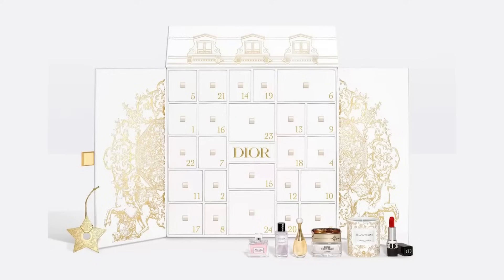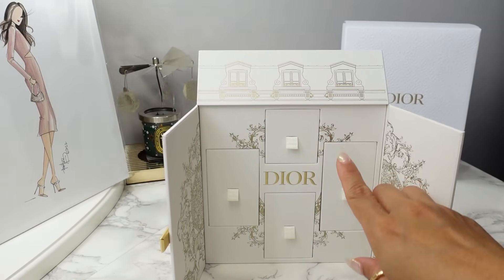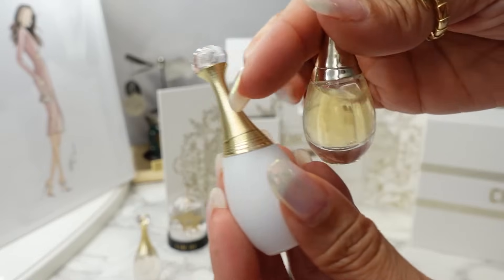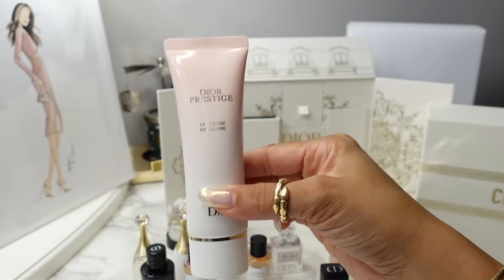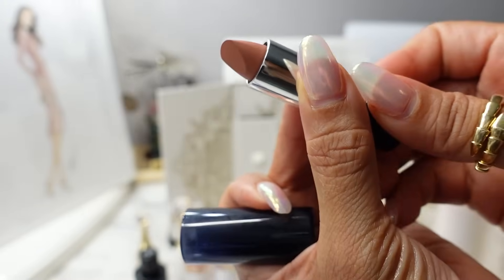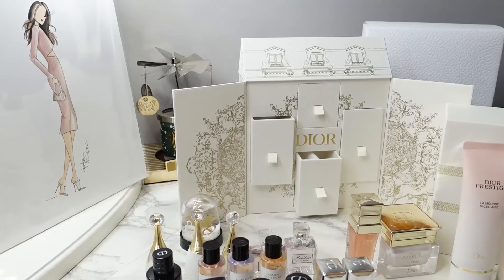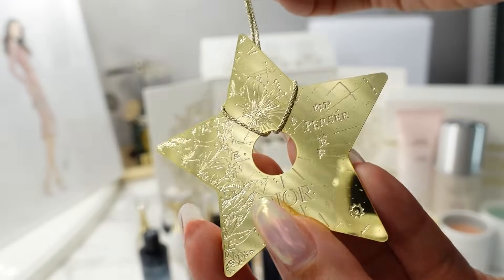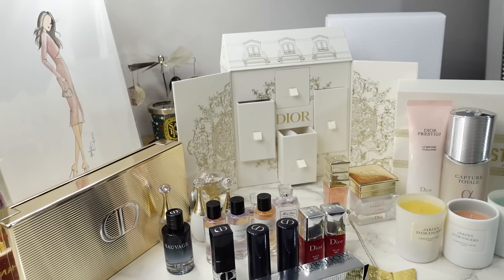DIOR ADVENT CALENDAR 2023 REVIEW: IS IT WORTH $750? OR GET THIS $4200 PREMIUM ADVENT CALENDAR 🤯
Reviewing the new full size Dior Le 30 Montaigne Holiday Advent Calendar 2023 -- is it worth the $750 price tag?

Dior $750 Advent Calendar
Dior $4200 Advent Calendar
Dior Mini Advent Calendar

Dior Mini Advent also available at Nordstrom, gift w/purchase while supplies last

Rouge Dior Minaudière Clutch - Limited Edition
Blooming Eyeshadow Palette
Blooming Cushion Compact
Backstage Eyeshadow Palette

Benefits for shopping on Dior.com:
Enjoy complimentary gift wrapping service
Receive 2 complimentary samples of your choice with any order
Dior Beauty members receive COMPLIMENTARY shipping on all orders.

Check out beautiful, sustainable, modular diamond jewelry from idyl!